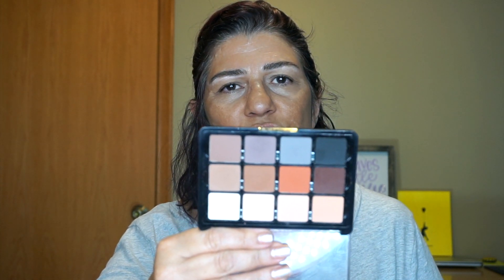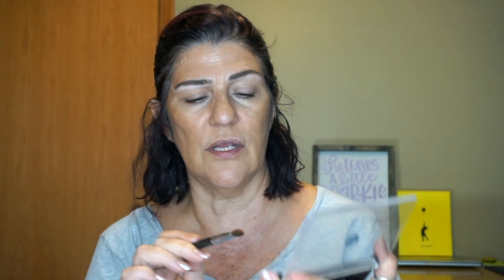GRWM ~Quick Summer Makeup on Mature Skin Using Powder Foundation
Today's video is a GRWM. It's my very Easy & Quick Summer Makeup Look Using Powder Foundation. This is my go-to during the hot summer months without the fear of my makeup melting off!
xoxo💋
Marlene

💕To receive free products from influenster, you can use my link or go directly to influenster website. If you use my link, I will receive 5 credit points (which basically equates to eligibility for better products).

💜FTC: I receive a few pennies when you click on the magiclinks below. There will NO additional charges to your purchase(s).

💜💜Products Mentioned
💜MAKE UP FOR EVER
Matte Velvet Skin Blurring Powder Foundation in Y375

💜SMASHBOX
Photo Finish Hydrating Under Eye Primer

💜VISEART Eyeshadow Palette in Neutral Matte

💜GIORGIO ARMANI BEAUTY
Power Fabric High Coverage Stretchable Concealer in 3.5

💜CHARLOTTE TILBURY Cheek To Chic Blush in Pillow Talk

💜NARS Velvet Lip Glide in Bound
Ulta: This shade not available at Ulta

💜Cerave Eye Cream

💜CoverGirl Exhibitionist Mascara:
I purchased all products with my own money. I would never accept any money/products in return for a positive review. All opinions are 100% my own. I will always be honest with you.